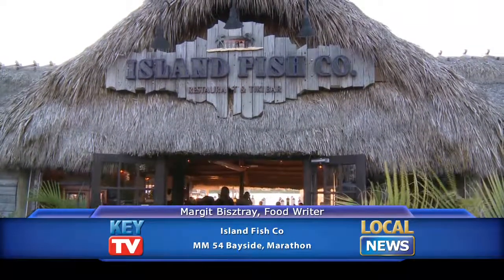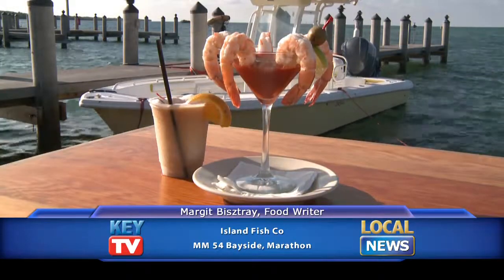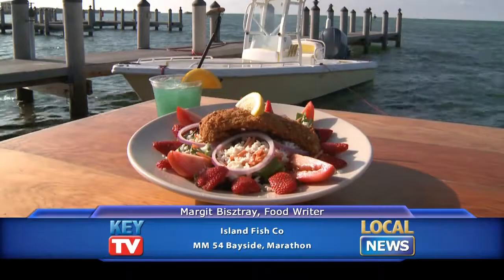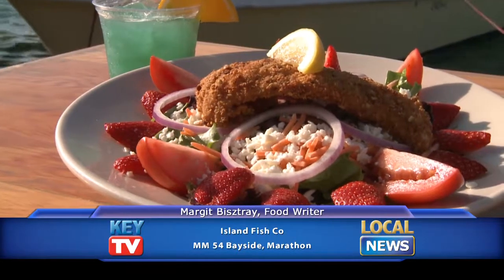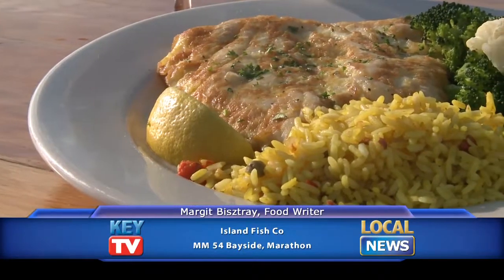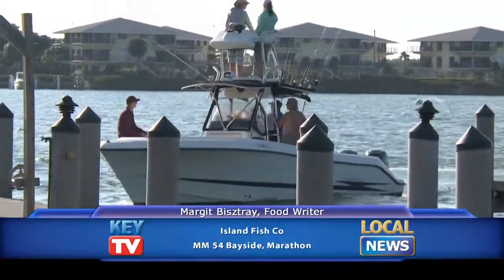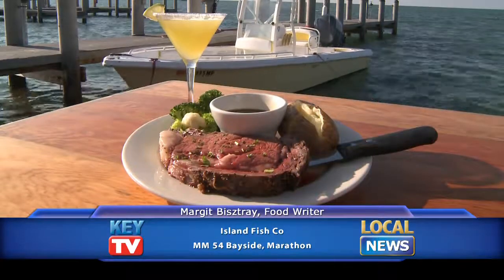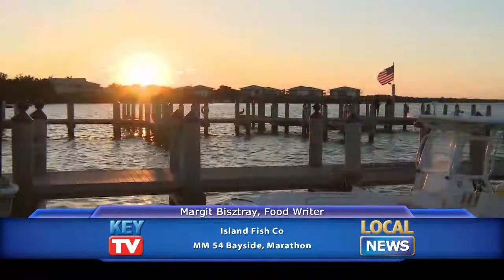Island Fish Co. - Dining Tip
Margit Bisztray with a dining tip for Island Fish Co. in Marathon, FL